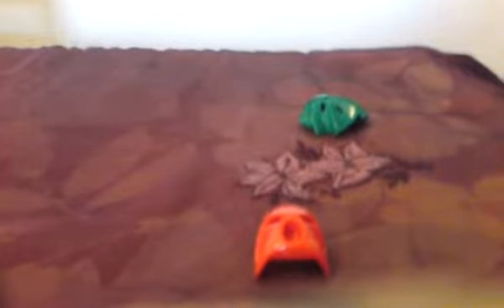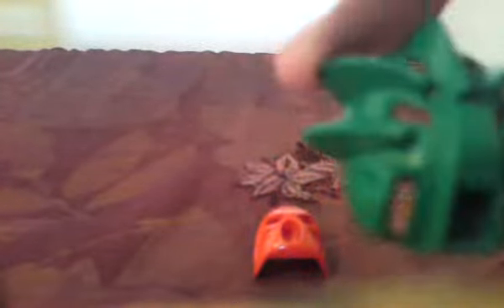toa tahu mata Review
toa tahu Review